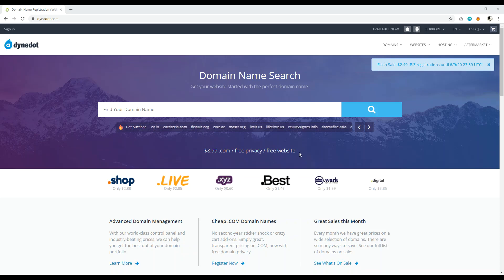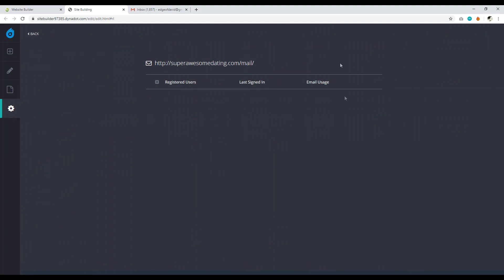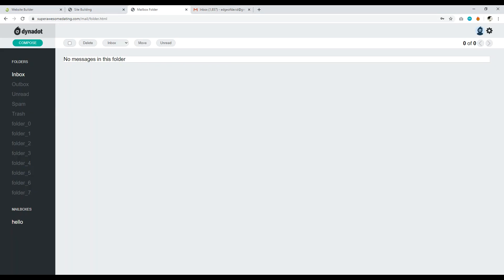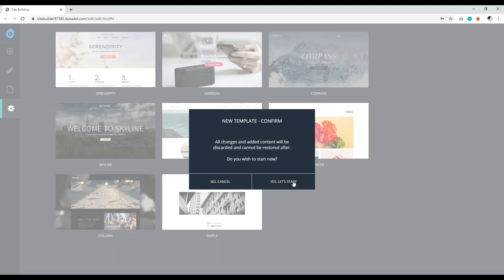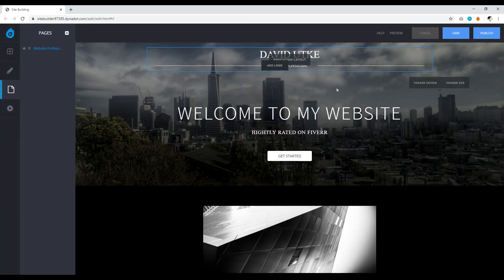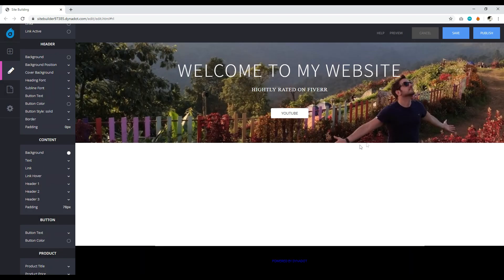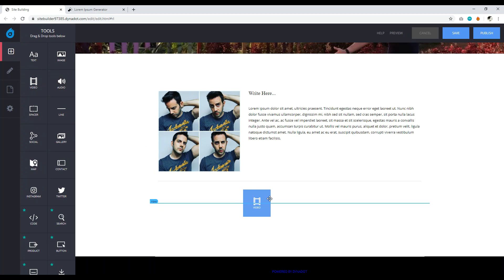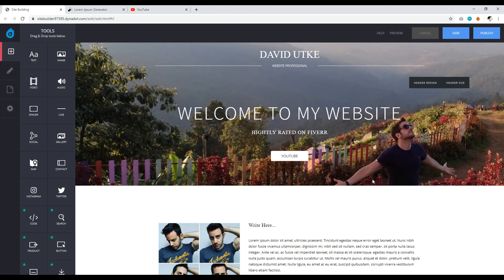Dynadot Website Builder - FREE One Page Website and Pro Email Review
When you register a new domain with Dynadot they provide you with the option to have a FREE one page website builder included. That's fine, but what makes it a compelling option is they also give you 1 FREE email account too

For website builders, my go-to choice is of course is Google Sites. If you just need a basic but beautiful website builder use them. However, Dynadot does have a pretty compelling offer with their combo of an integrated email professional email account and their 1 page website builder with your domain name registration (which is also very affordable).

► Checkout Dynadot - Low prices, free WHOIS protection and a one page website builder: